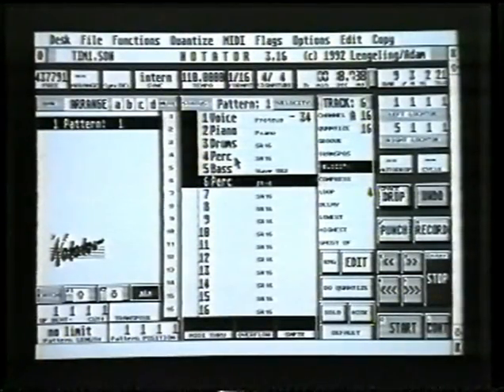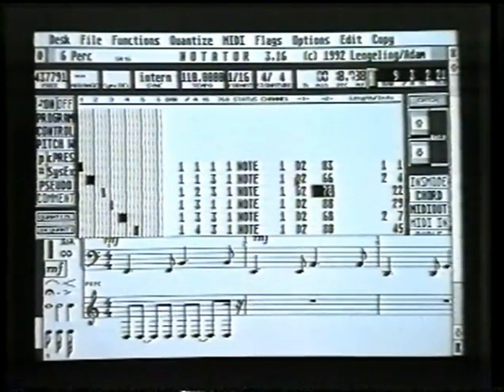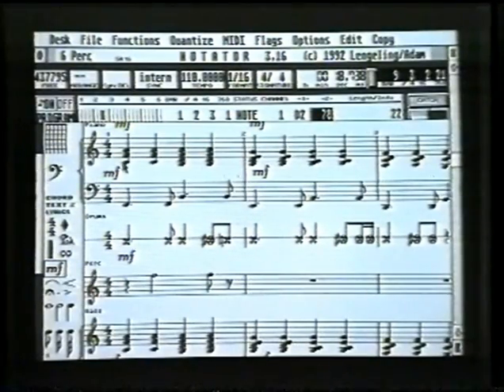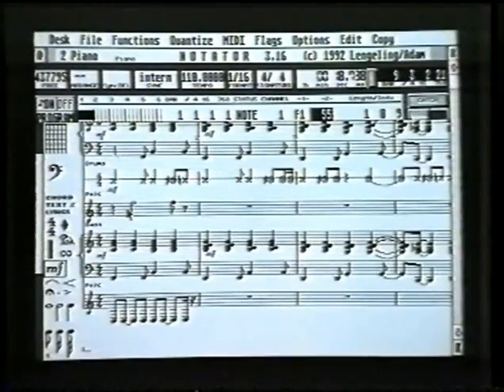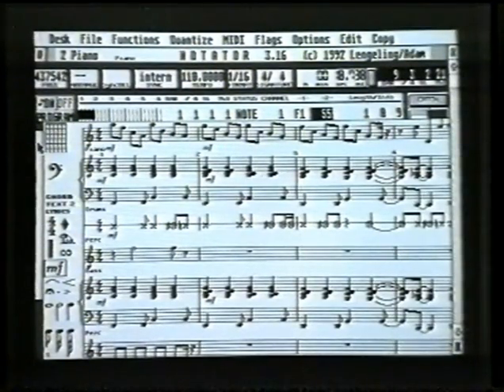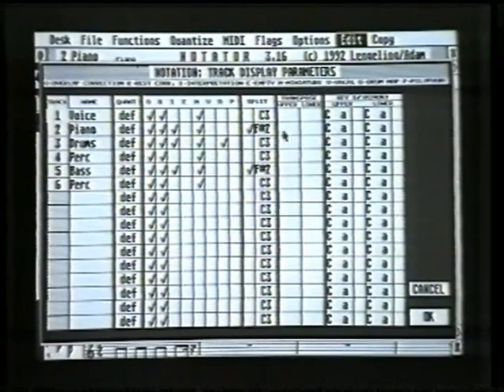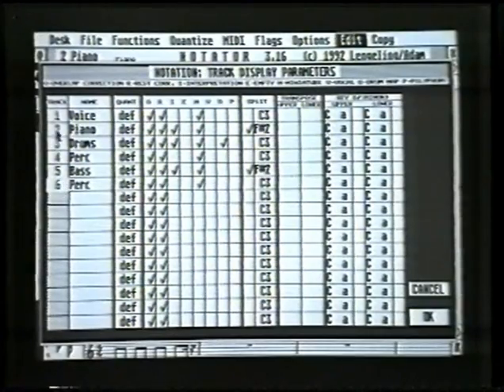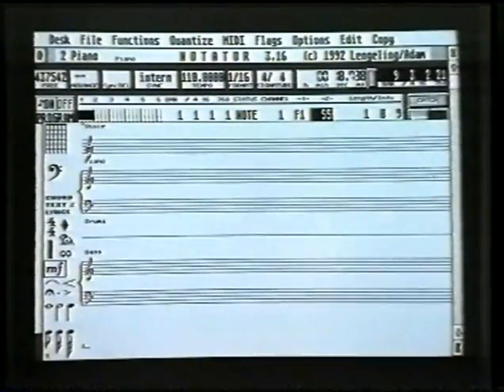Notator tutorial 13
Part 13 of the Notator video
Score editor. More tips. Moving around score. Miniature mode.  Track parameters.